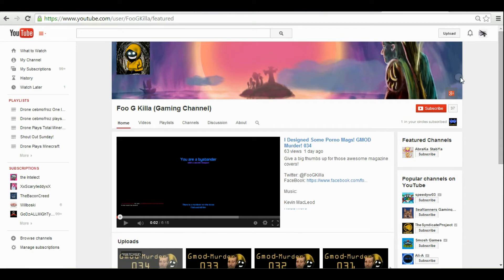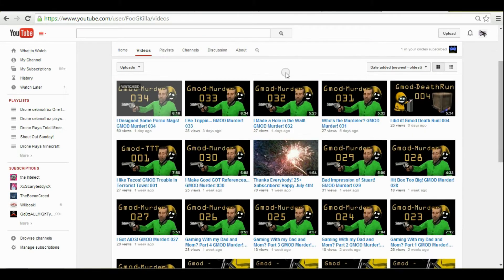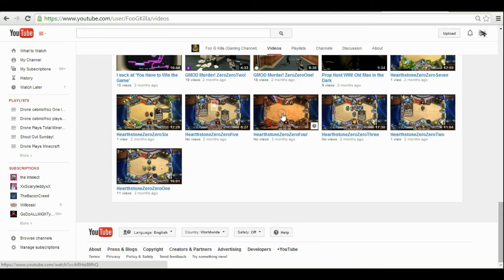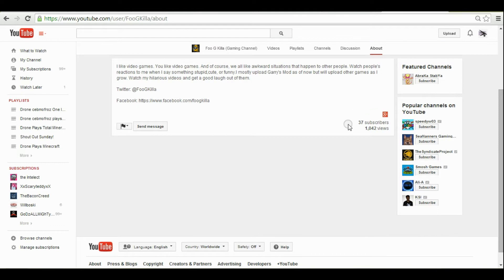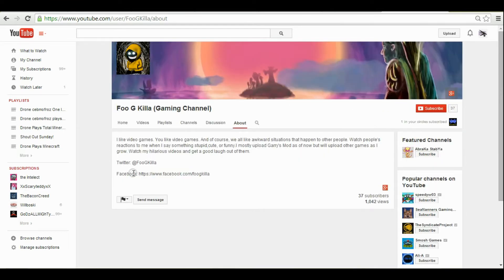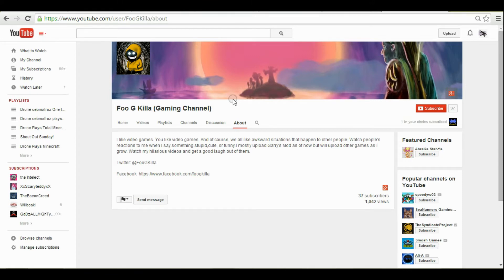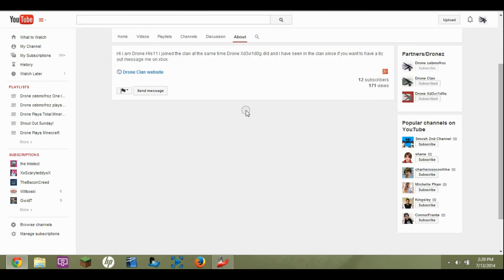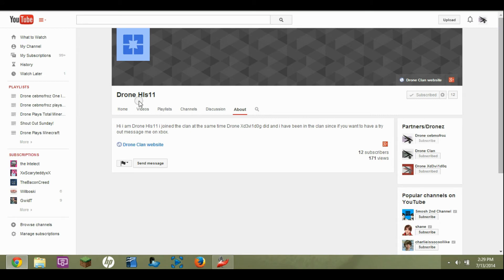Shout Out Sunday! #4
Steps to get a shout out below!
1. be subbed
2. like this video
3. comment saying why you deserve a shout out
Congrats to these 2 people!